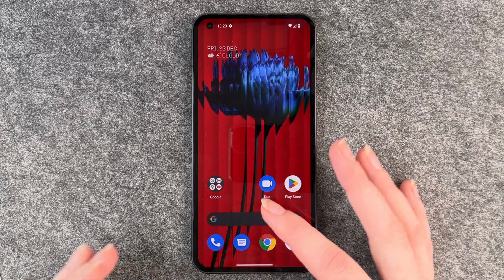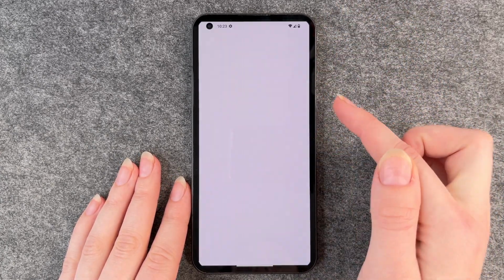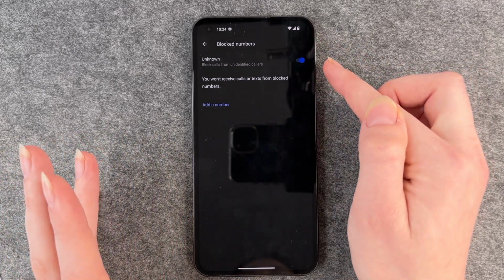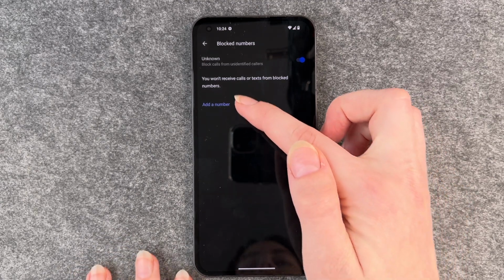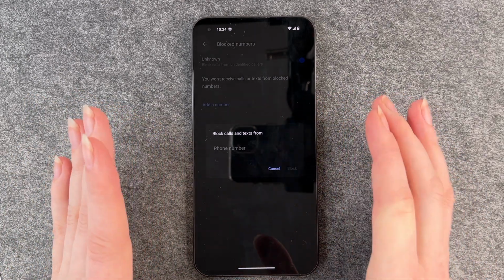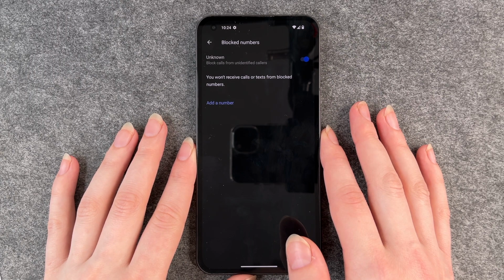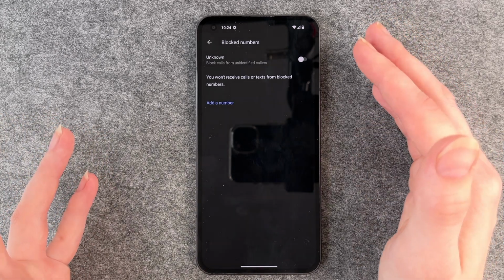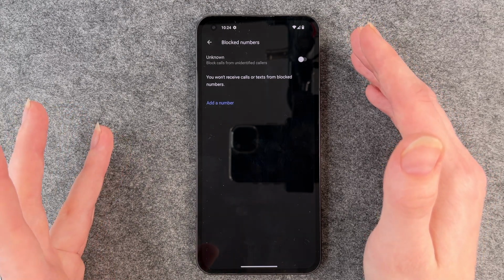Nothing Phone (1) - How to block numbers • 📱 • 👤 • ⛔️ • Tutorial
Do you want to block anonymous calls on your Nothing Phone (1) because people's attempts to reach you this way annoys you? Of course, this is possible and can be very helpful if you are bothered by someone trying to get you on the phone this way. In most cases, these calls do not mean anything good for you, because the person who hides his number wants to annoy you or to sell you something, so he wants to annoy you again...
Here we show you the way to block incoming calls with suppressed number on Nothing Phone (1) smartphone. Have fun with our video.